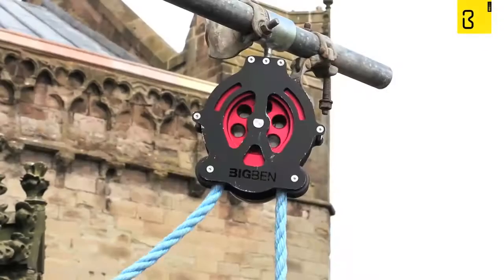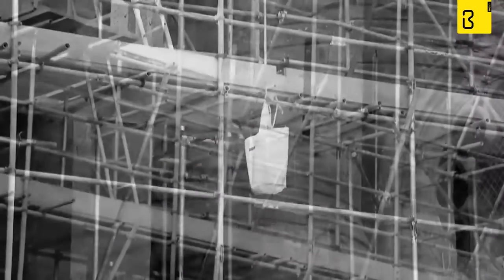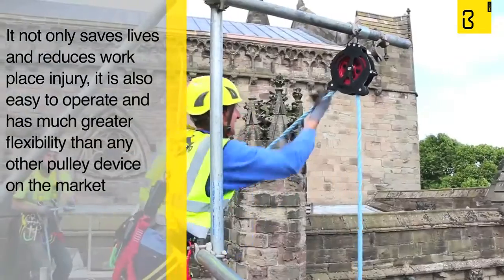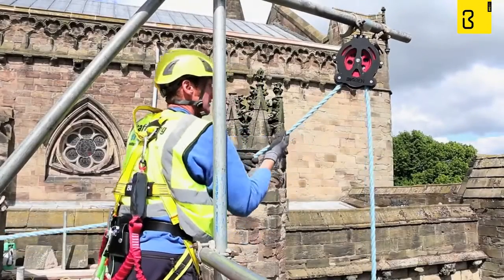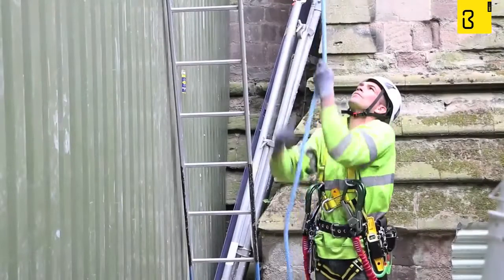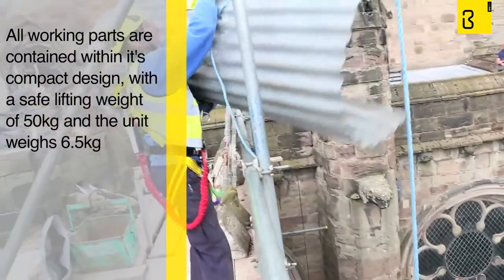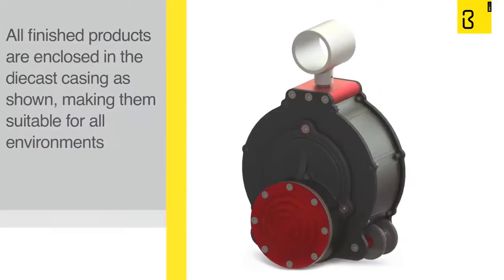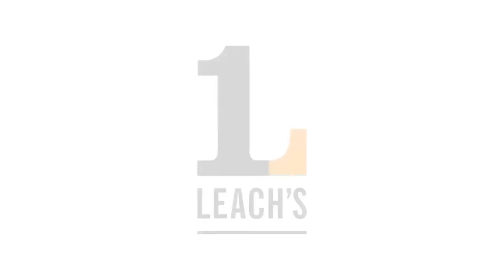Big Ben Braked Pulley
Increase safety when erecting scaffolding by using the Big Ben braked pulley.  Eliminate risk of dangerous falling objects.